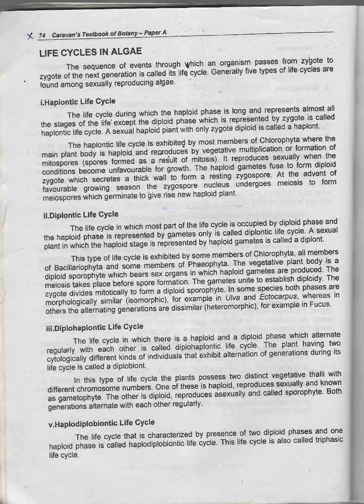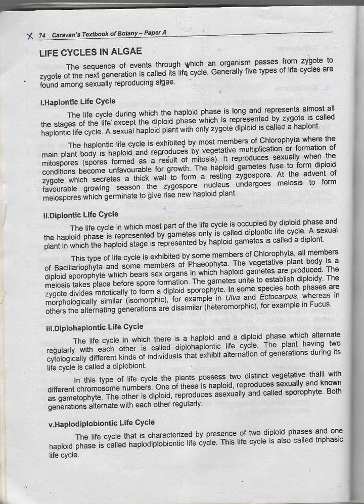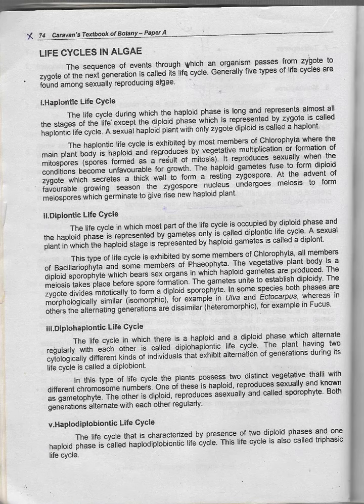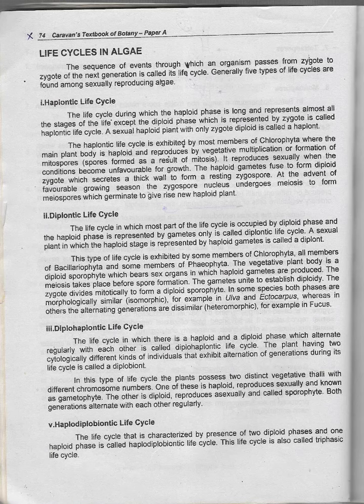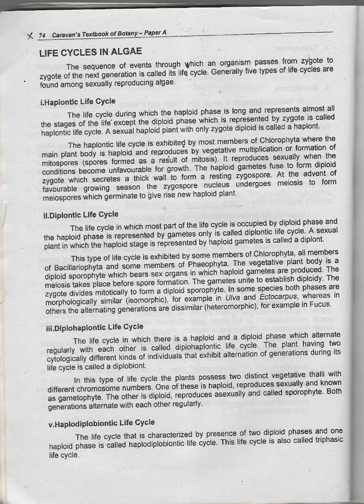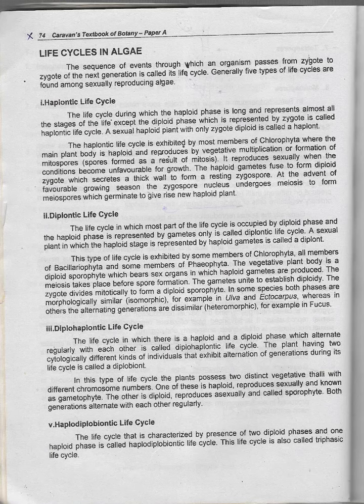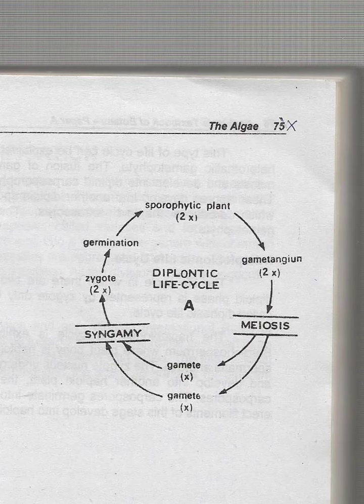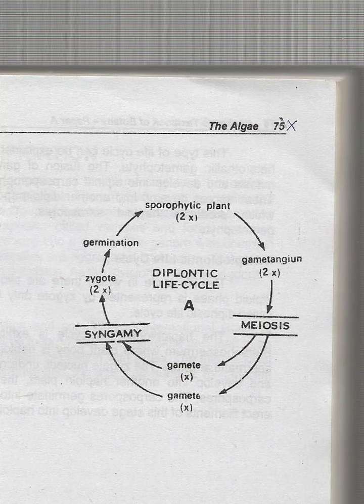Diplontic Life Cycle in Algae || Life Cycles in Algae Diplontic Life Cycle in Algae BS Botany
In this lecture, you will learn in detail about Life Cycles in Algae Diplontic Life Cycle in Algae.
If you have any questions then comment to us below.